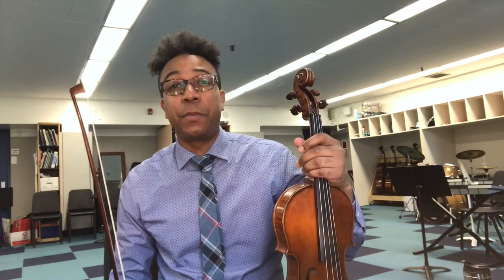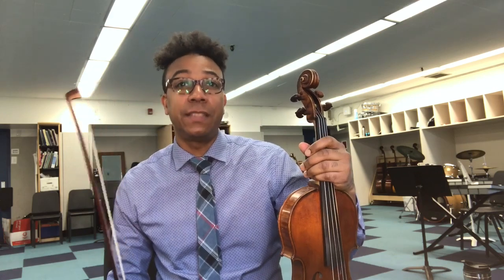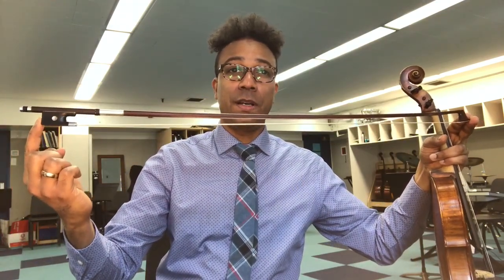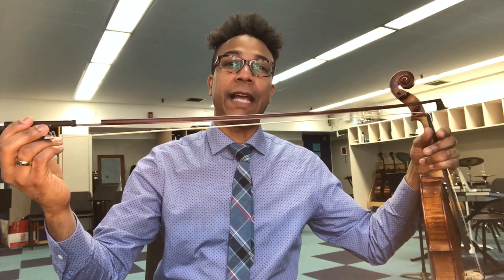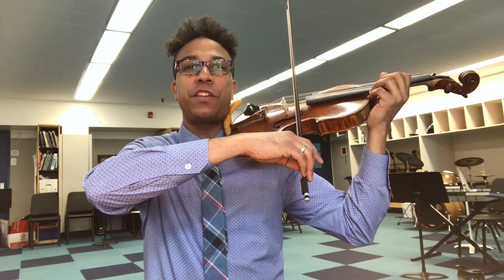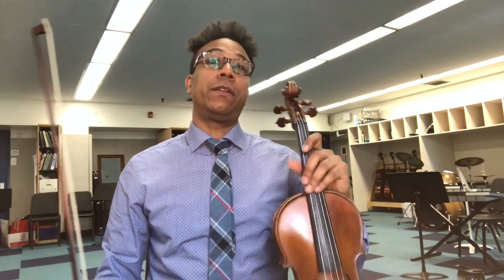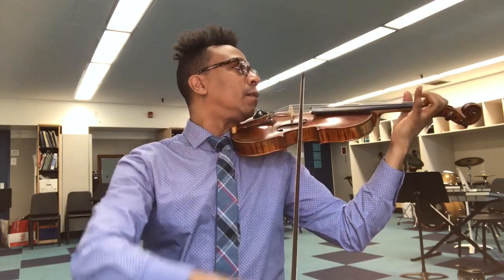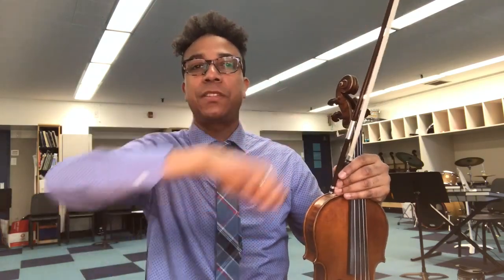How to Play DETACHE on the Violin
This video discusses the most useful and used violin bow stroke. How to create, practice and play using the DETACHE stroke.